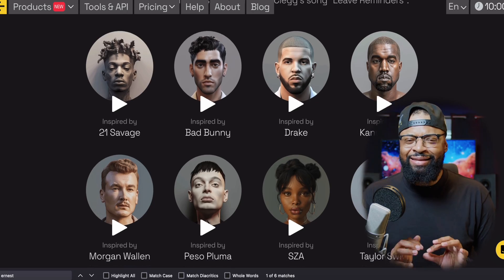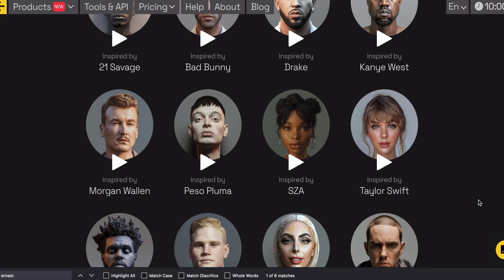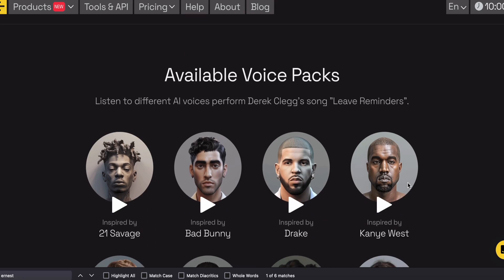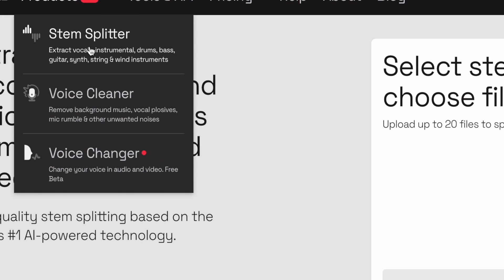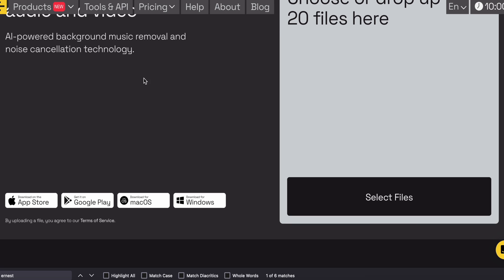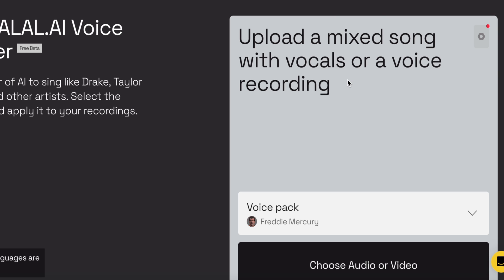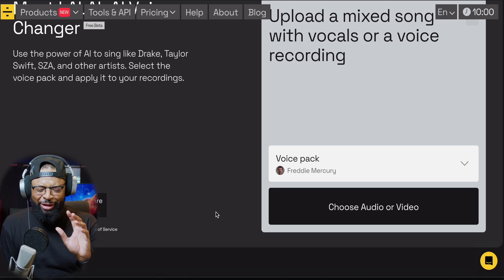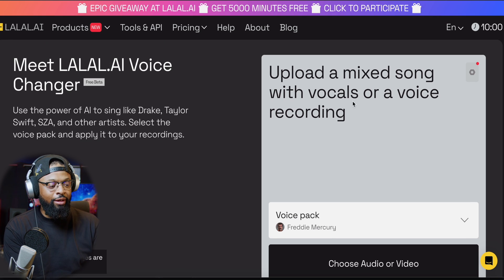FREE AI PLUGIN - LALAL.AI Voice Changer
In today's video, we dive into the FREE LALAL Voice changer! Get it for free, play around with it and let me know your thoughts!

LALAL Voice Changer
AI Vocal plugin
Music Production
Ai Music Production tool